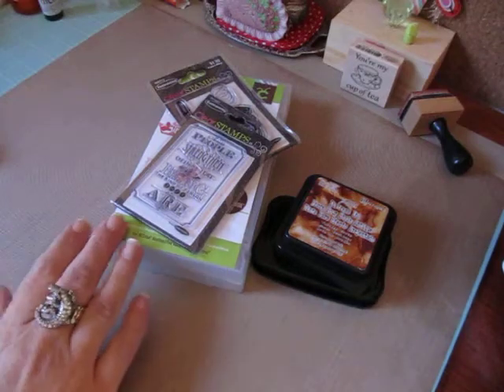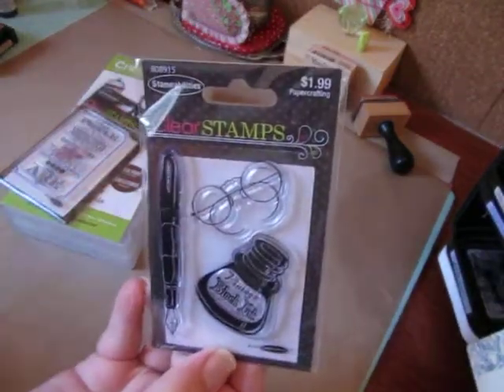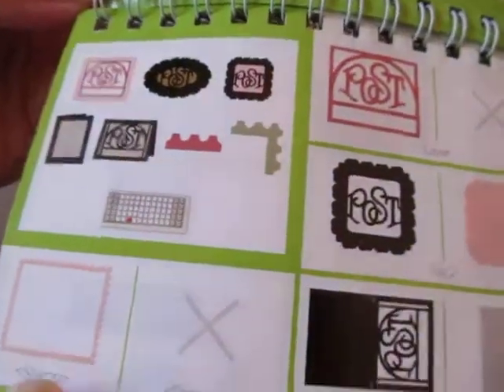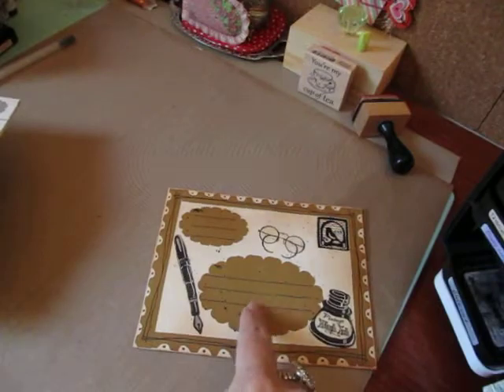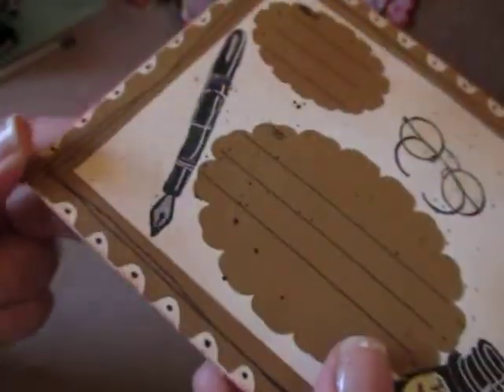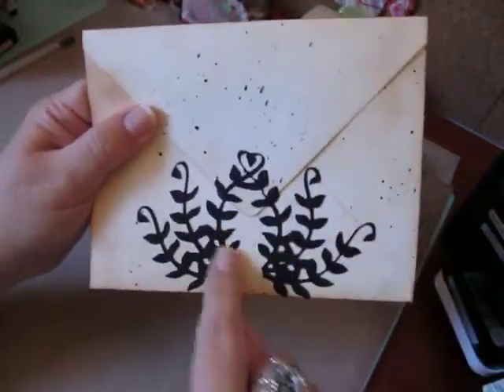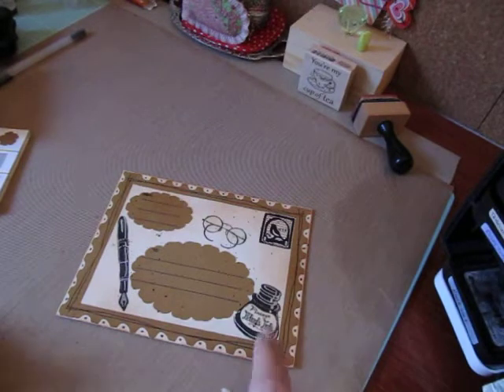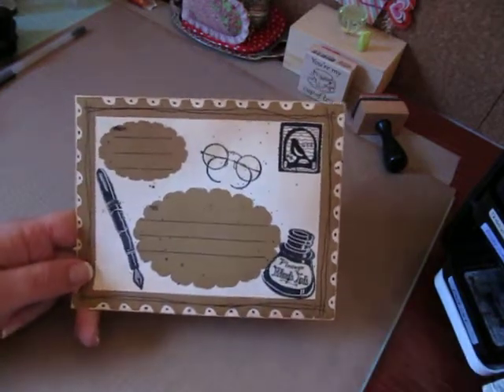Personal Cricut Challenge #11~ Envelope / Mail Art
This was my first experience creating mail art & it was so much fun I know I'll be trying my hand at it again.